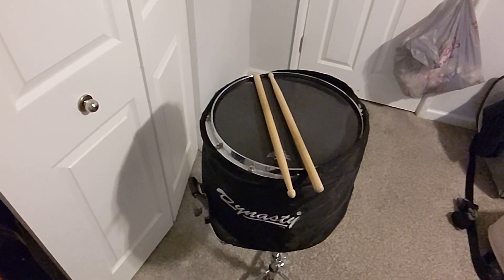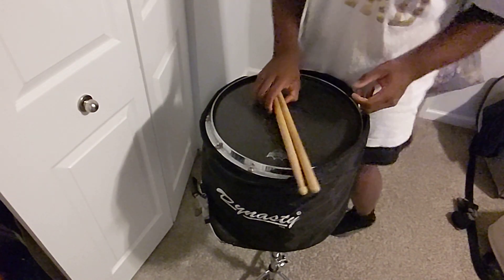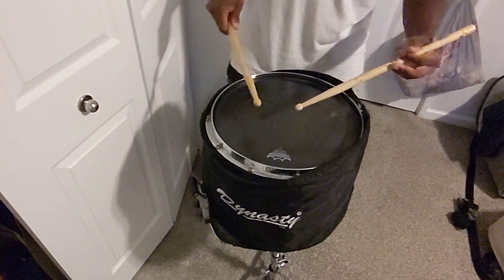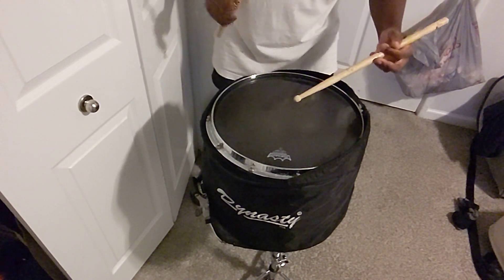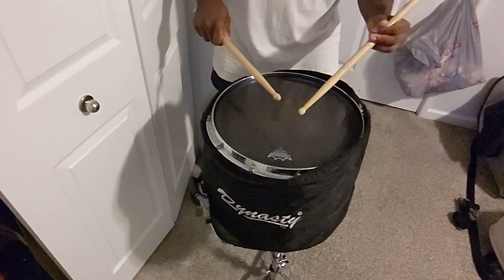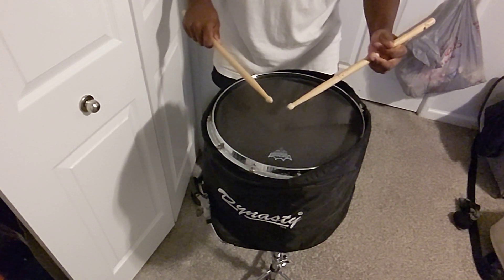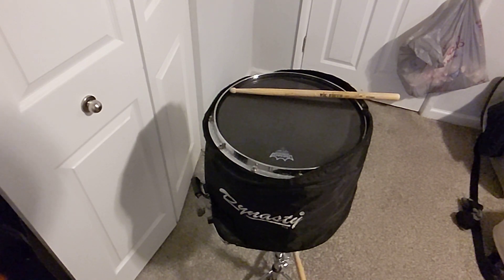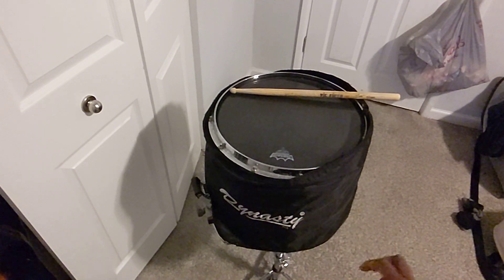brand new snare drum Guess the model